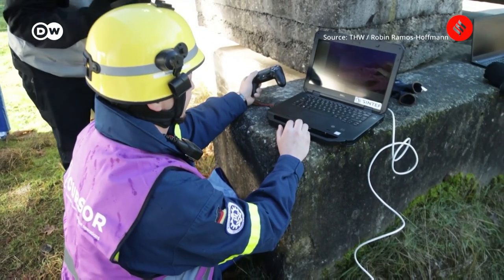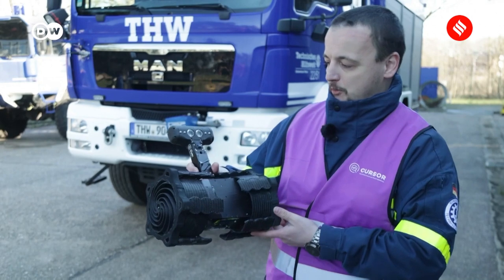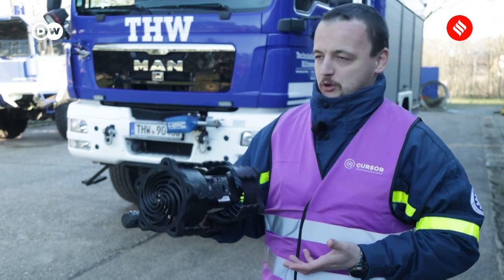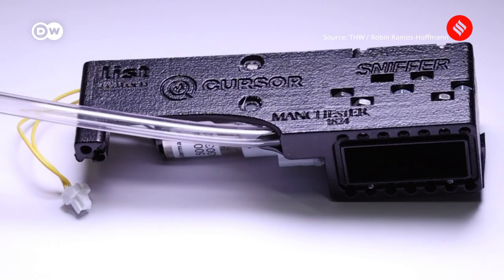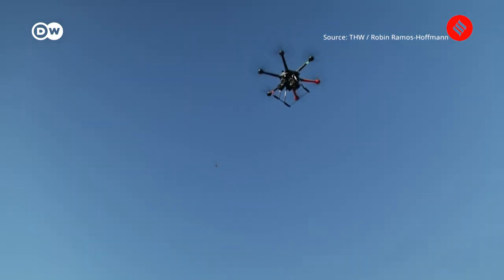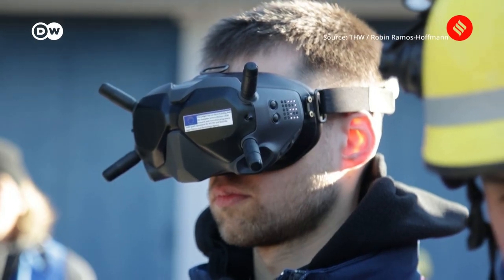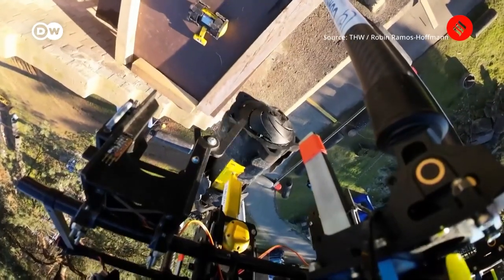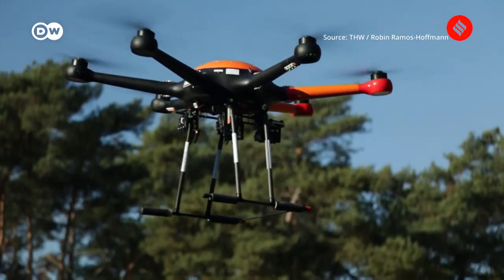CURSOR: The High-tech search and rescue project being used in the Turkey earthquake aftermath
After an earthquake, the clock begins to tick as emergency personnel and first responders try to locate survivors buried beneath collapsed buildings. Search and rescue operations are by nature very hazardous. But projects like the EU-sponsored CURSOR could soon make them safer — and much more effective. @dwnews